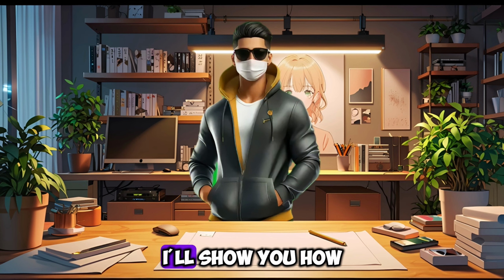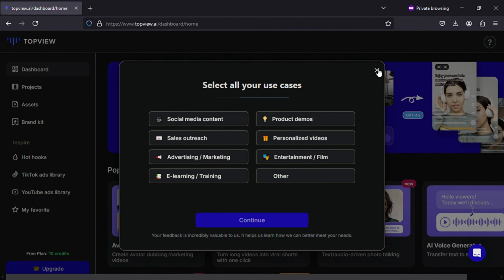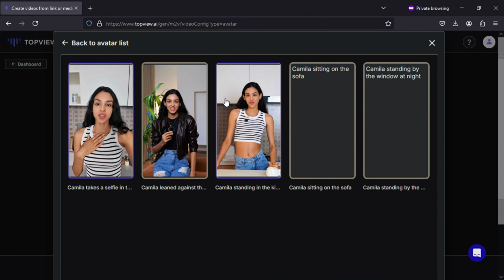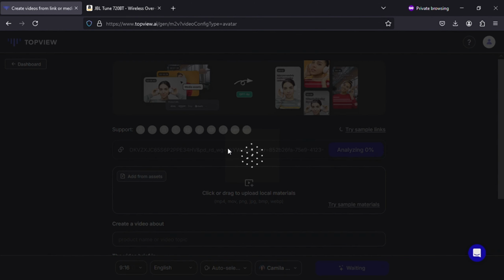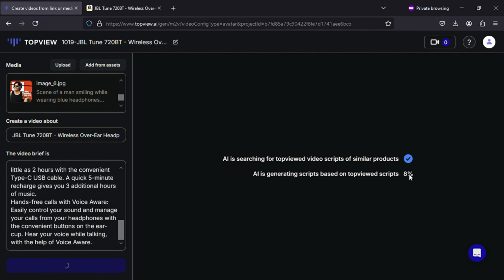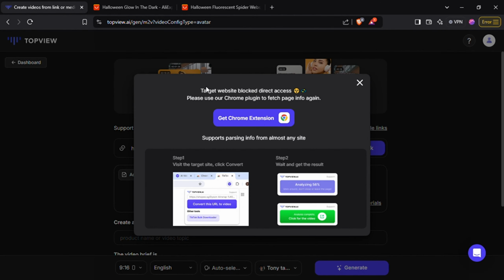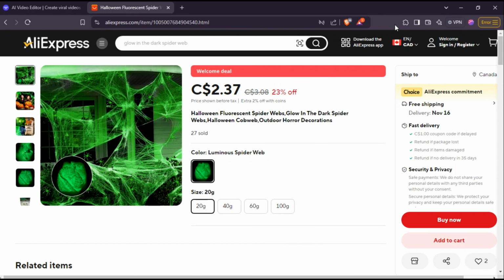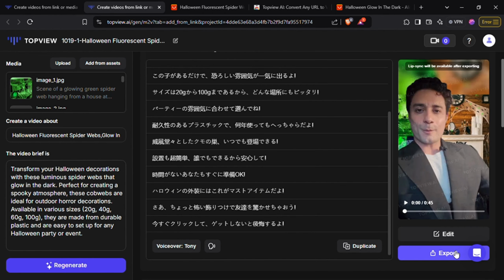How to Create Videos from Links with AI (Step-by-Step)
Learn How to make a video from a product link, very useful for the dropshipping niche. Perfect for beginners or creators aiming to elevate their reel game, this tutorial covers everything you need.